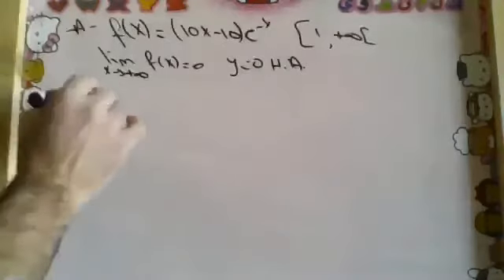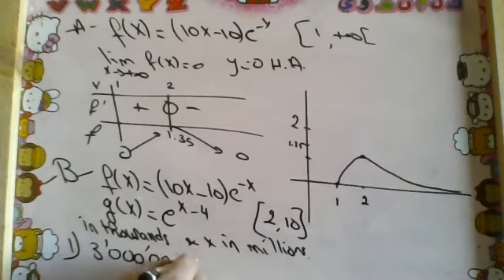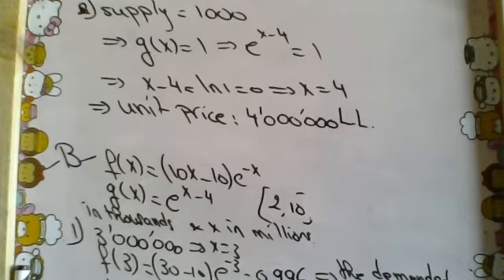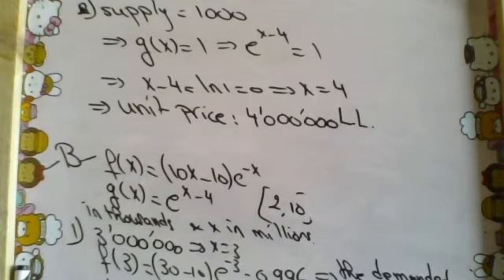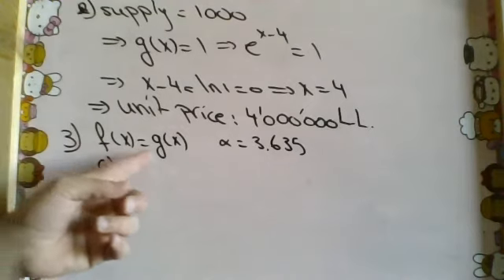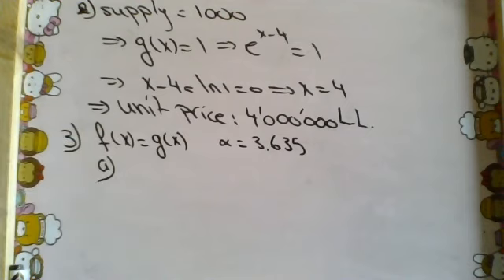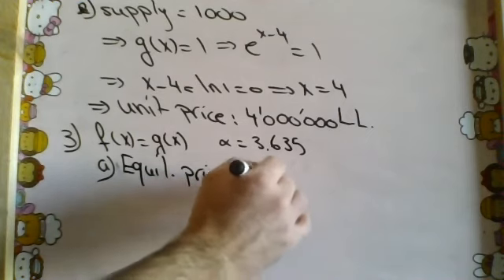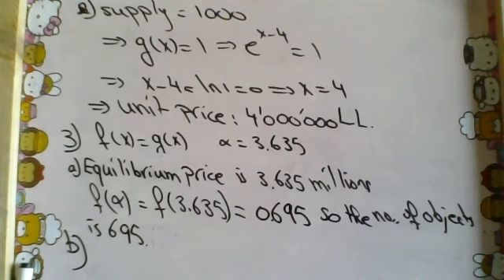2018 1st ex4 part B